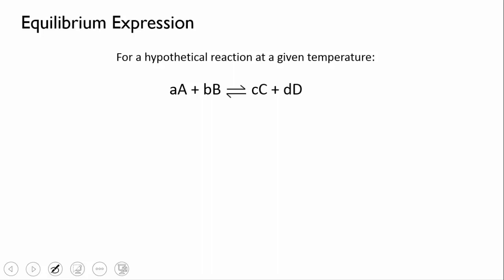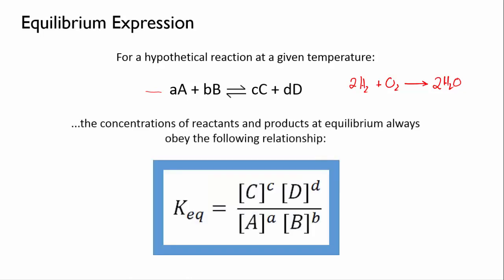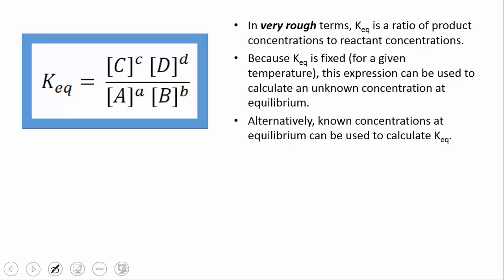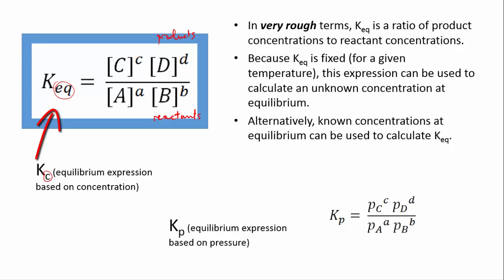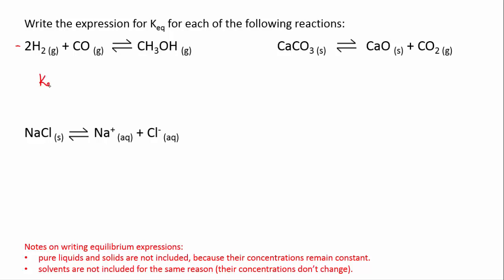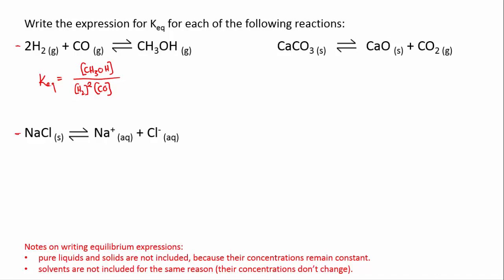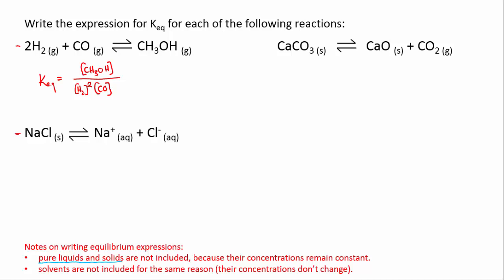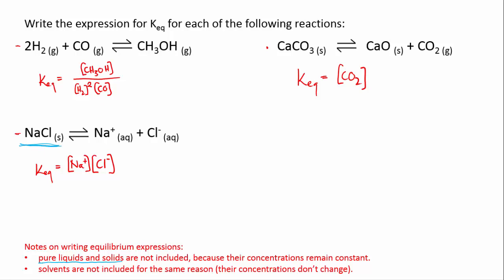The equilibrium expression and the equilibrium constant (Keq)